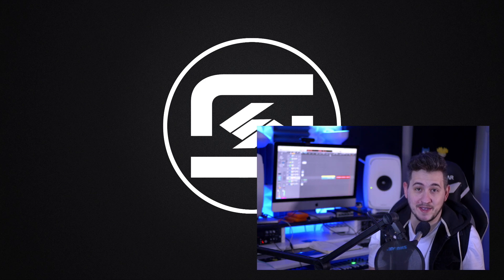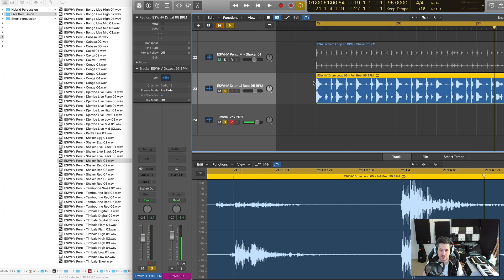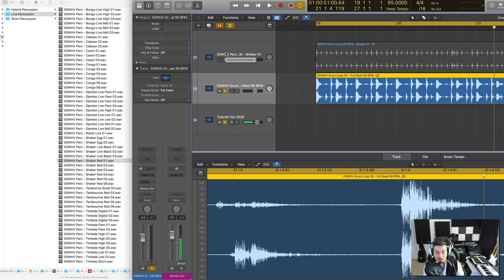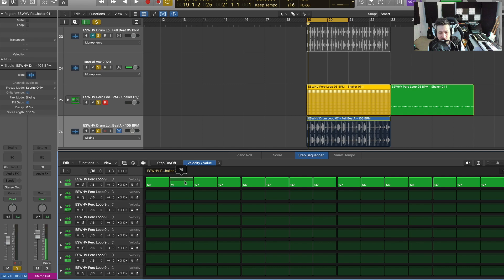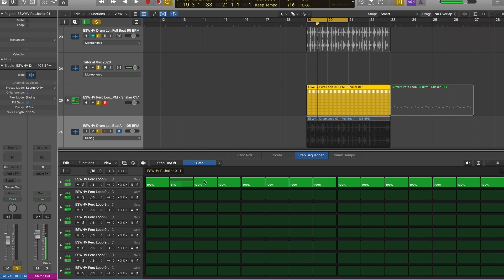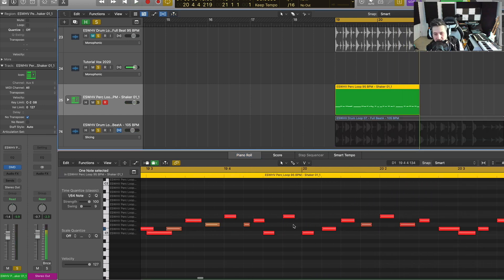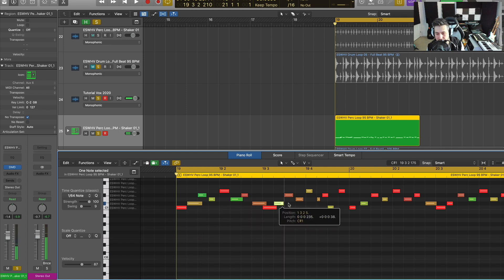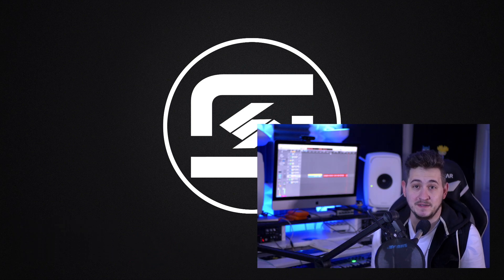How To Program Realistic Shaker Loops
Learn how to make realistic sounding shaker loops using samples